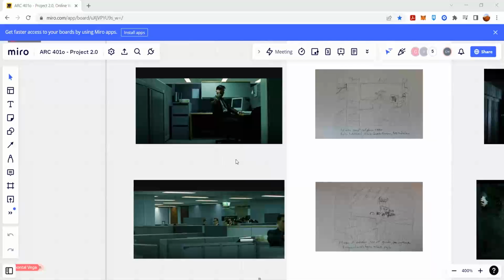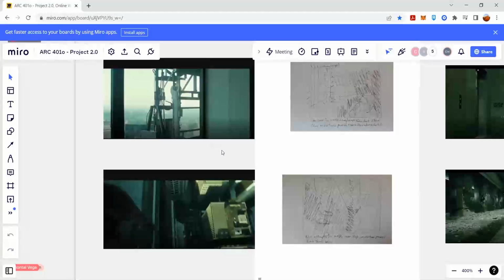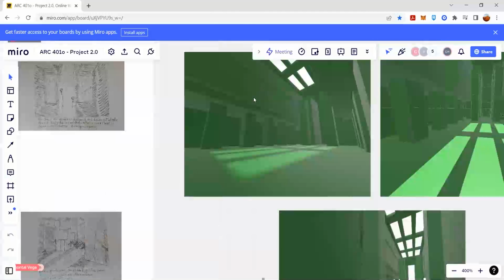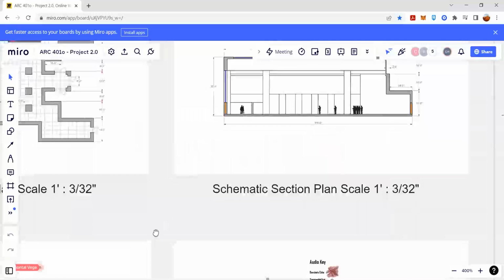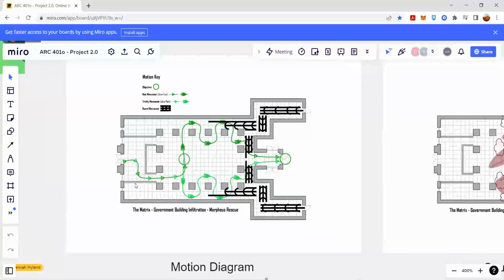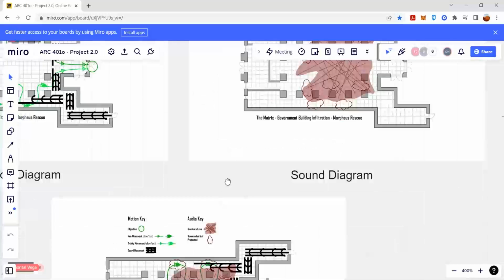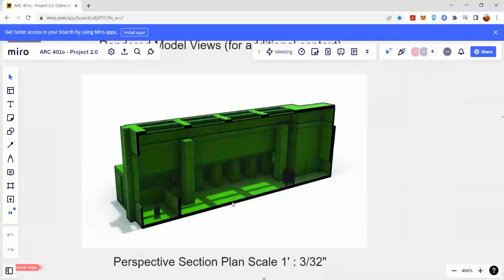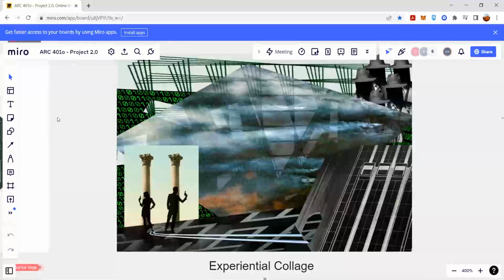ARC401 Project 2 Presentation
Student - Carlton Herbert
Quick overview of the drawings and diagrams I put together based on my review of The Matrix.